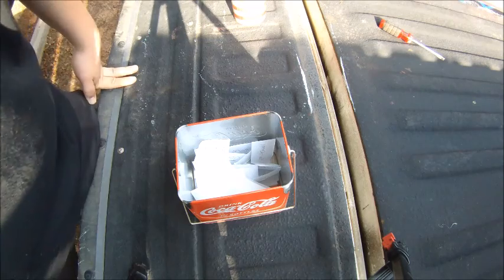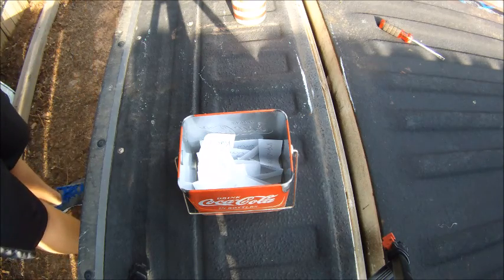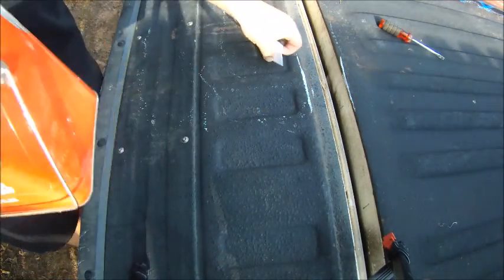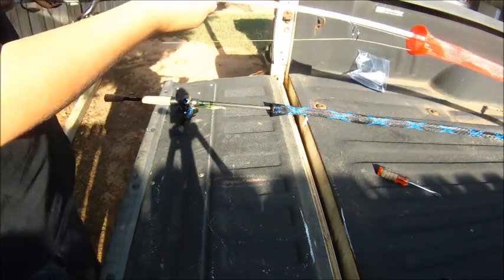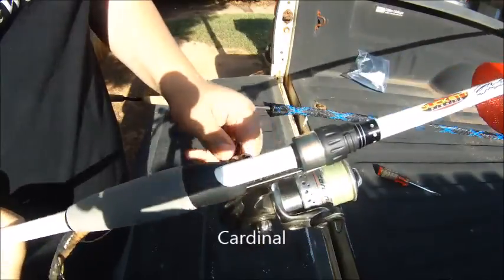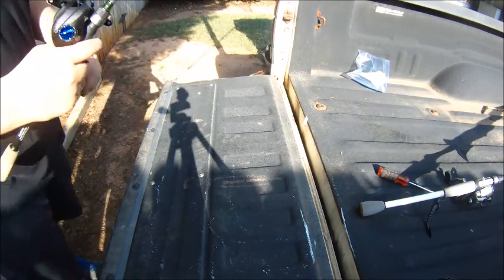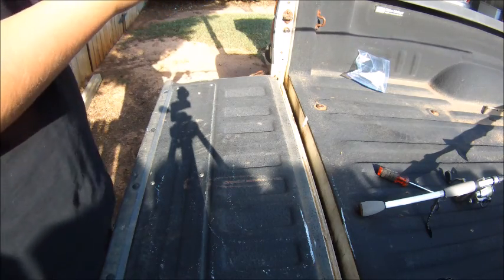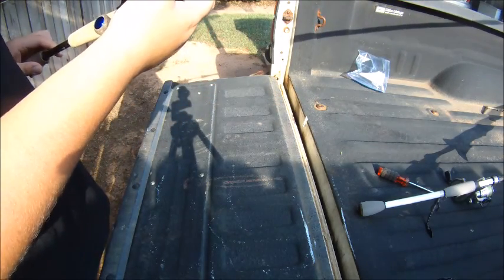Tackle Giveaway Update